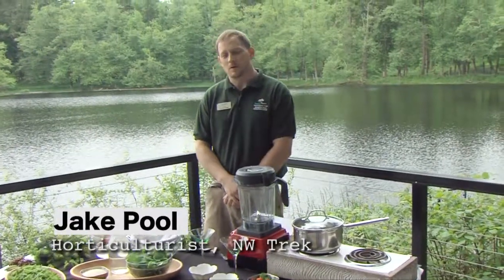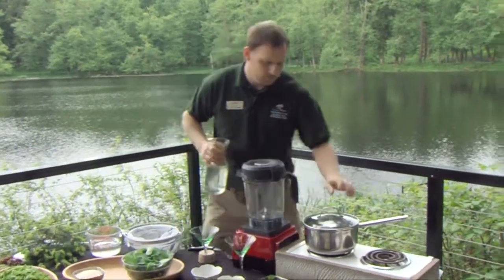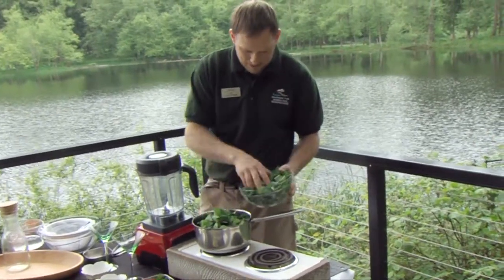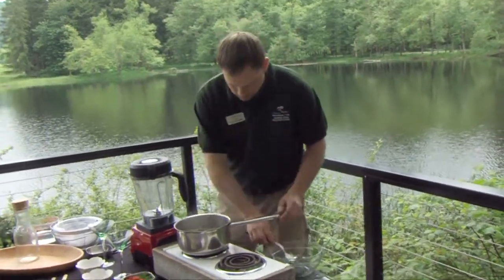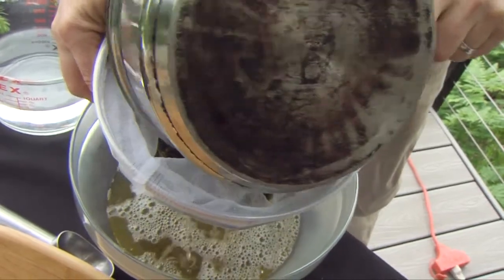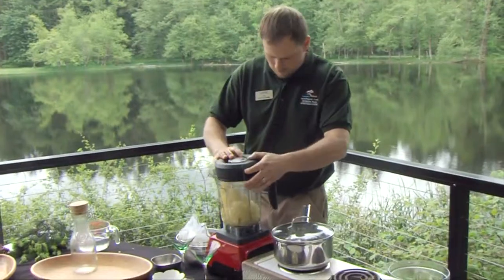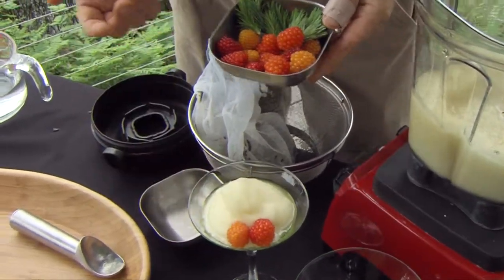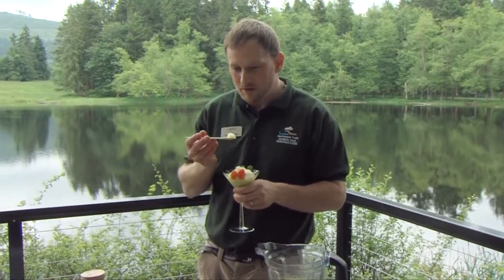Douglas Fir Sorbet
Learn how beat the summer heat by foraging.